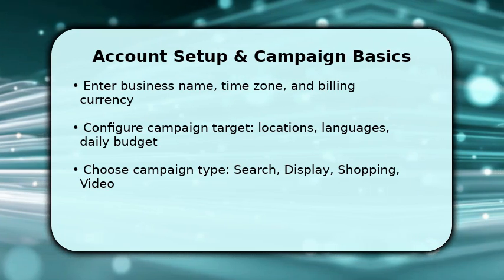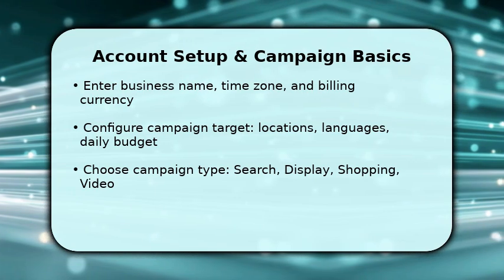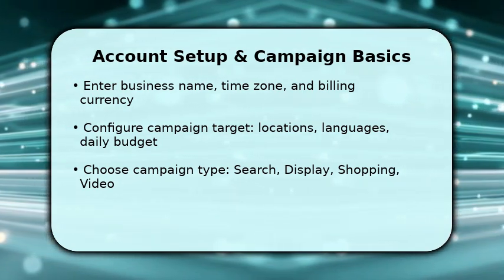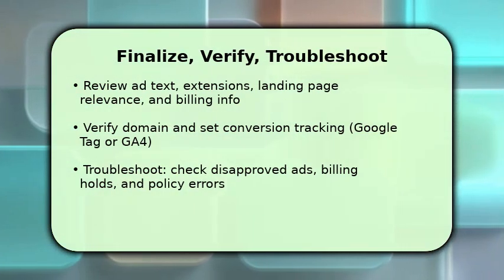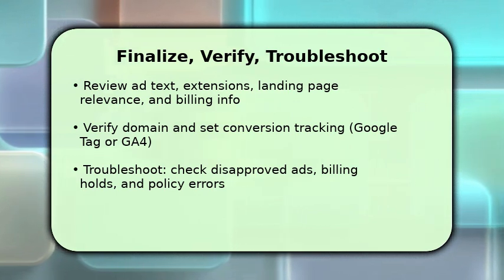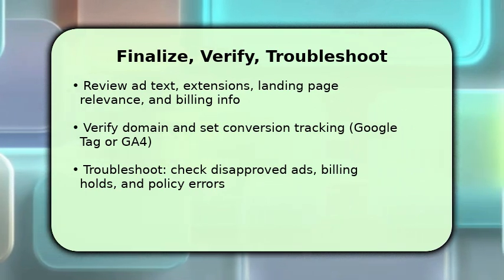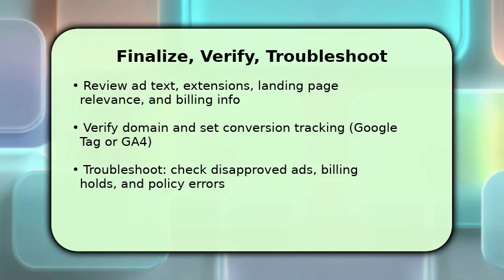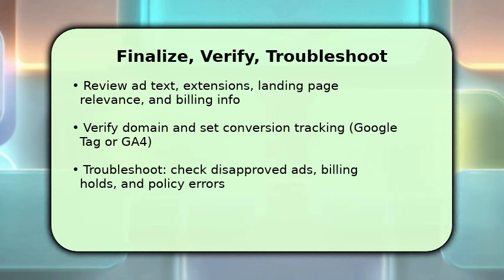How to Sign Up for Google Ads - Step by Step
How to Sign Up for Google Ads - Step by Step | 🔒 Surfshark VPN Deal — Stay private and secure. $1.99/mo + 3 Months Free ▸

Dive into the process of signing up for Google Ads and start advertising with ease. This video guide takes you through each step, from creating your account to launching campaigns tailored to reach your target audience effectively.

Google Ads, sign up, advertise, account creation, campaign setup, target audience, online advertising, marketing strategy, Google AdWords, pay-per-click

.com/googleads